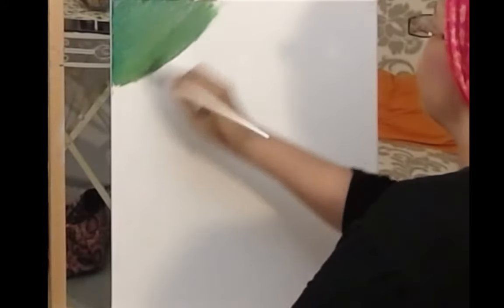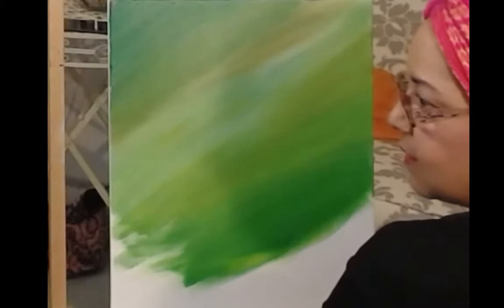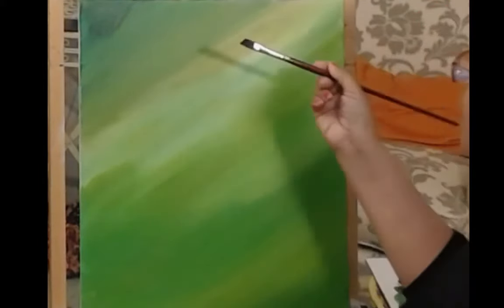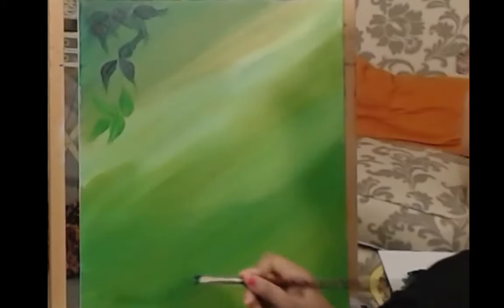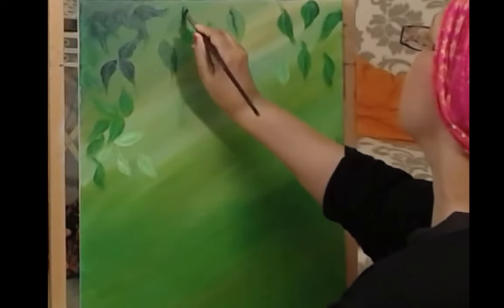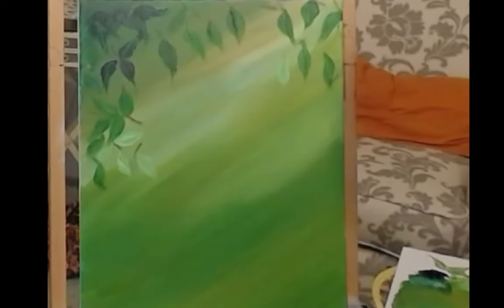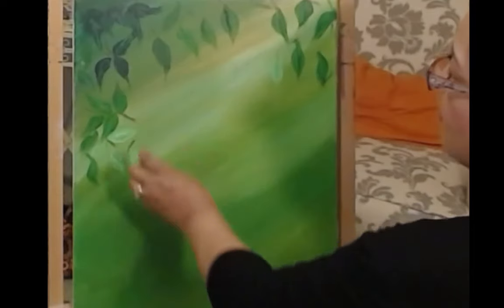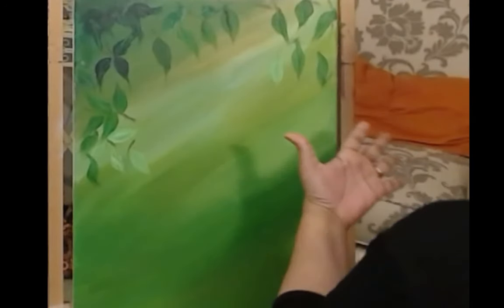PT 1 LoveSummerArt 2017 CAC Colab Fuschia & Hummingbird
Fuschia and Hummingbird Part 1
Our channel encourages painting with less pain and stiffness-Painting loosely.
How to take breaks, paint with ease, keep painting with less pain.
Click the  🔔 to be notified of new videos or Live Broadcasts. Please help spread the word: SHARE to Pinterest and Instagram!  😀
Find me on:
                     Facebook: AGreen Studios Fine Art

(Please watch the videos: Thanks 4 watching art. In appreciation for small channels like mine. Let's show YouTube how much arts and craft channels, large and small, are appreciated. A special thanks to CAC and the rest of the art community! --~--) painting_with_fibromyalgia